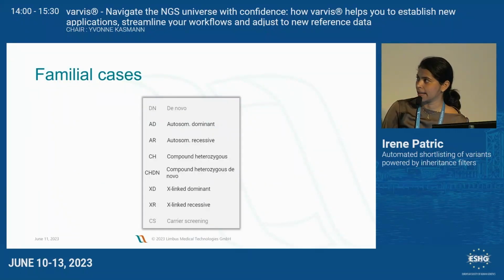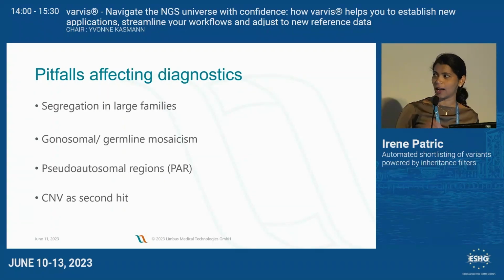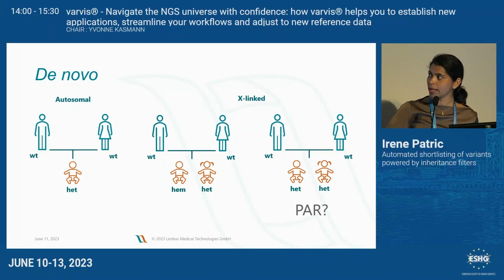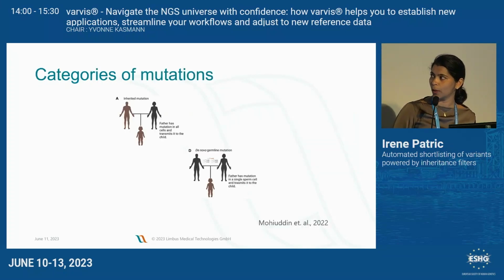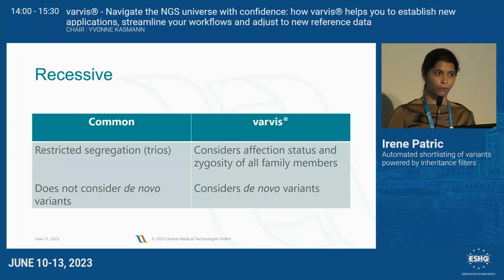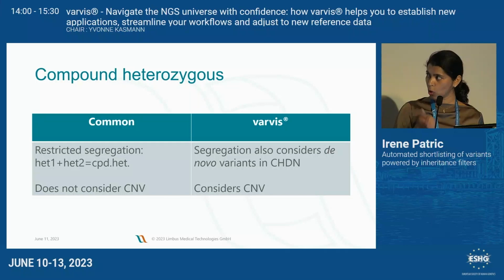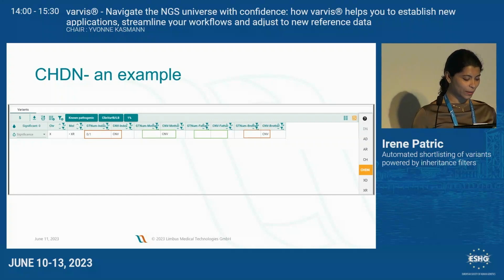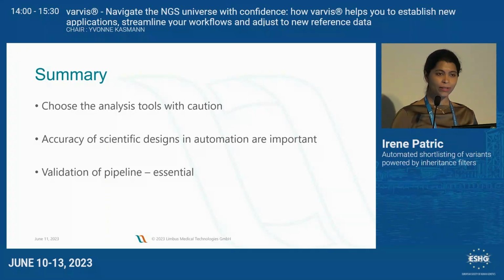Automated variant shortlisting powered by inheritance filters - Irene Patric | Corp. Sat.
Automated shortlisting of variants powered by inheritance filters
Irene Patric, Limbus Medical Technologies GmbH

Automating segregation speeds up genomic analysis and reduces digital strain without the risk of losing out significant variant. But how do inheritance filters usually work and what are the pitfalls? The challenges faced in implementing filters, issues that need to be addressed, and how varvis overcomes these will be discussed using clinical examples